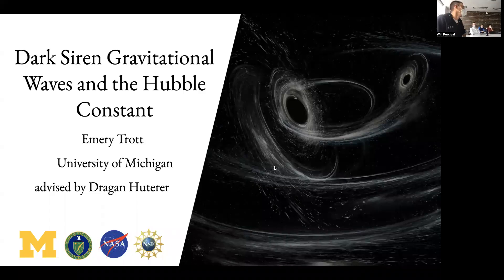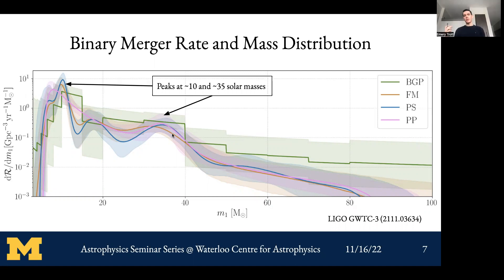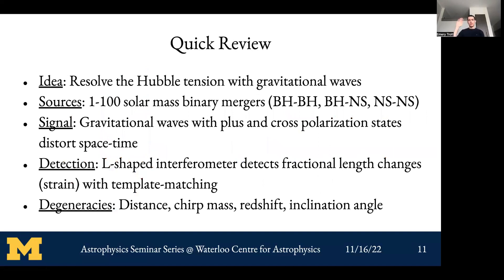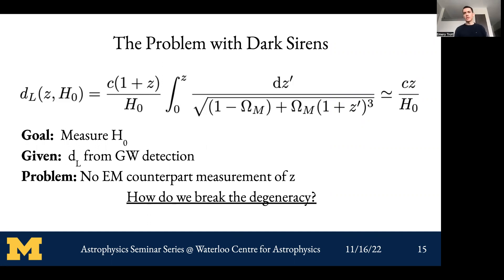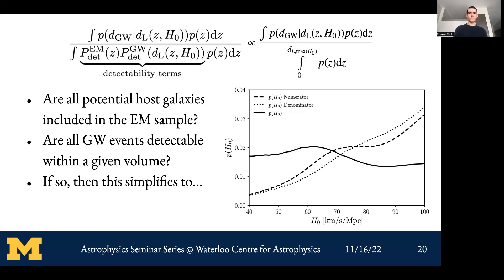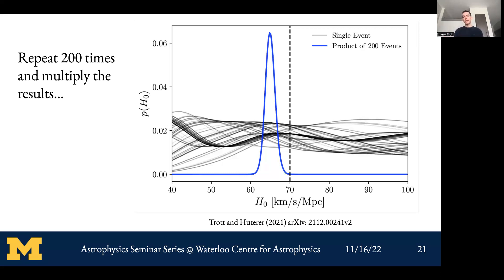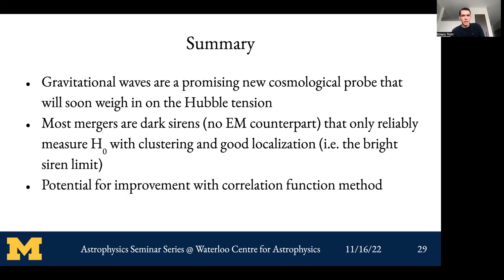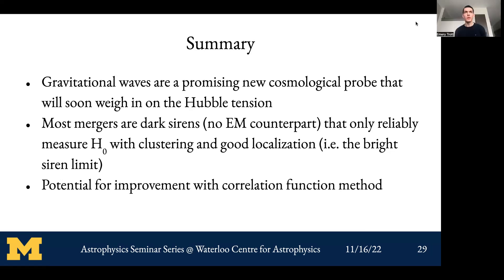WCA Astroseminar: Emery Trott - 16-11-22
Dark Siren Gravitational Waves and the Hubble Constant